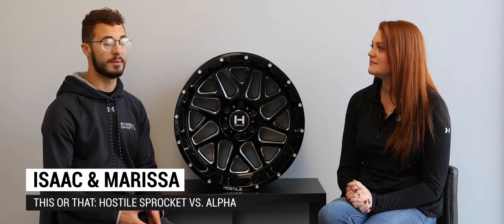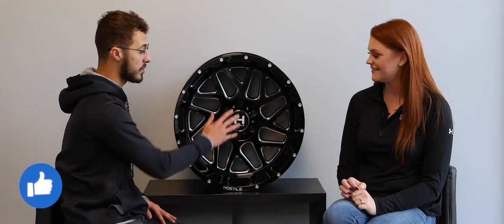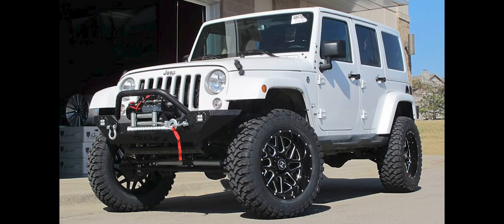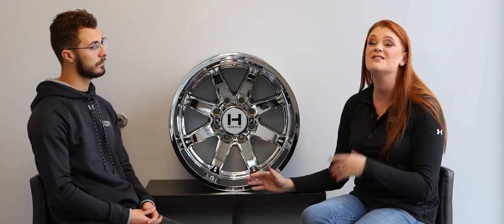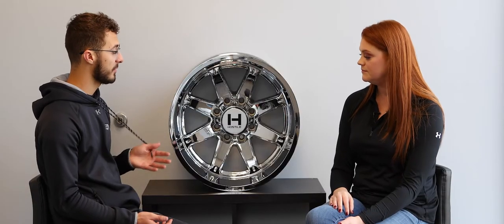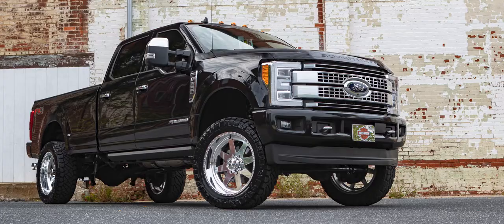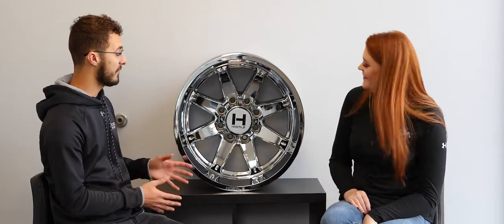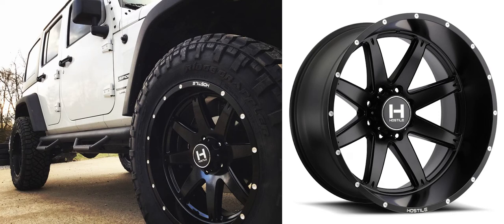Hostile Sprocket or Hostile Alpha │ This or That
TOT This or That! HOSTILE WHEEL EDITION! 🤯🙌
Time to Settle the Debate Between Isaac & Marissa!